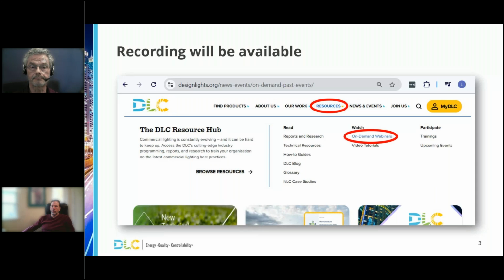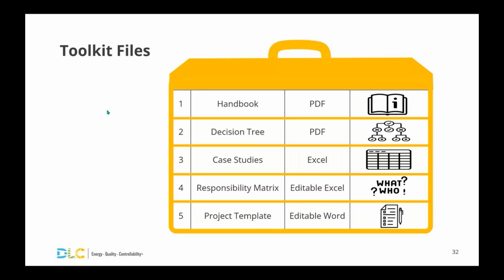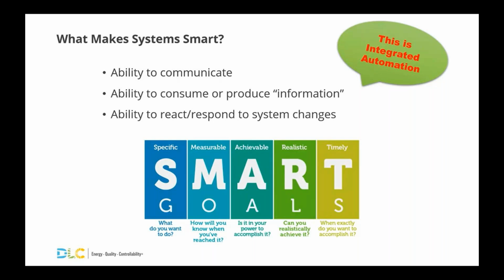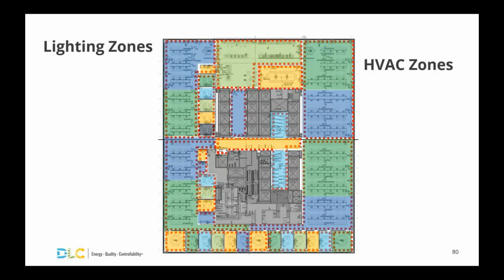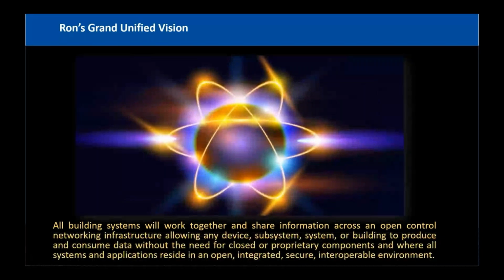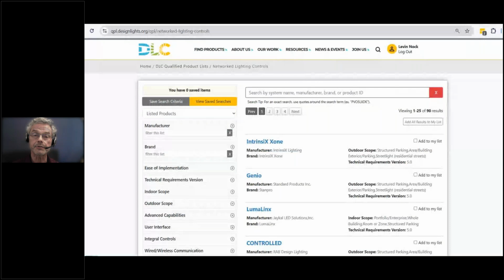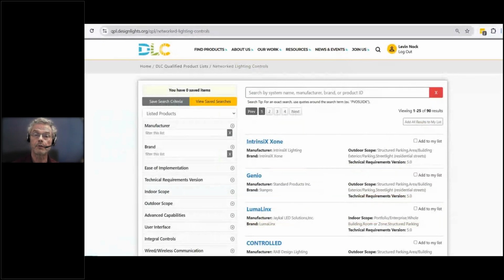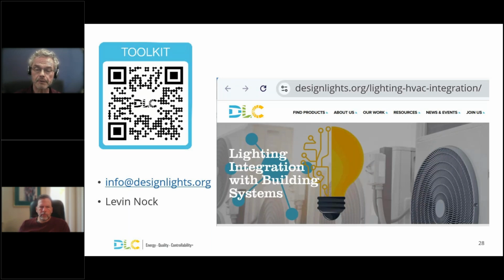Introduction to the DLC's new Toolkit for Lighting-HVAC Integration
Learn about the DLC’s free, downloadable “Toolkit” of documents supports collaboration between the worlds of lighting and HVAC. A decision tree informed by case studies will help you choose appropriate projects for integration that are likely to save energy at a reasonable price—and avoid projects where success is unlikely. A handbook plus project-specific templates will help everyone on an integration project work together more effectively and create projects that save energy by providing lighting, thermal comfort and ventilation only when and where they are needed.